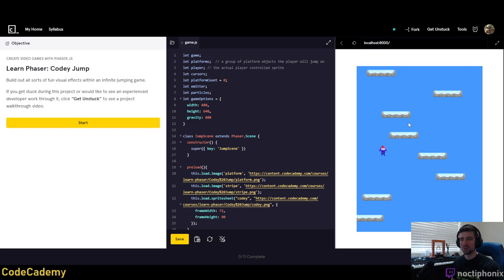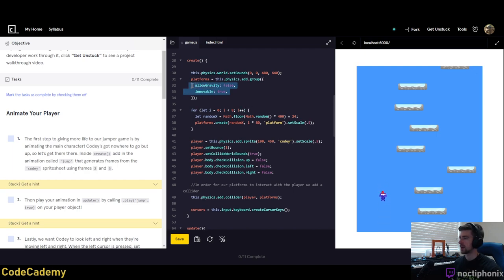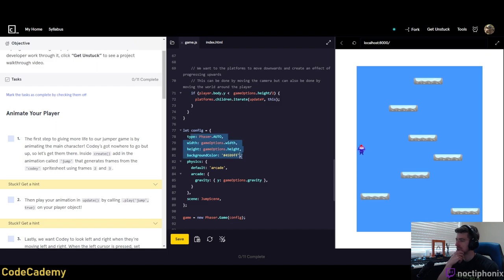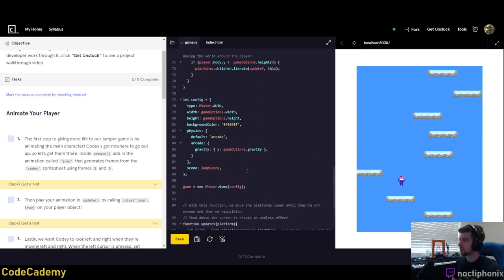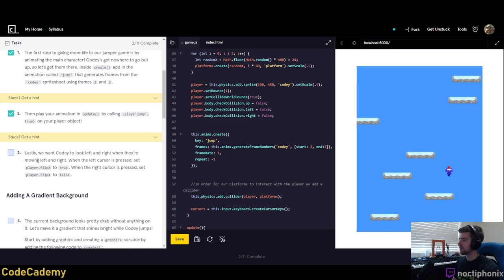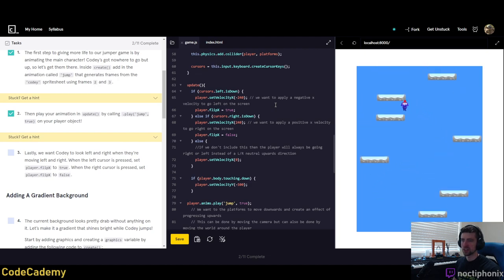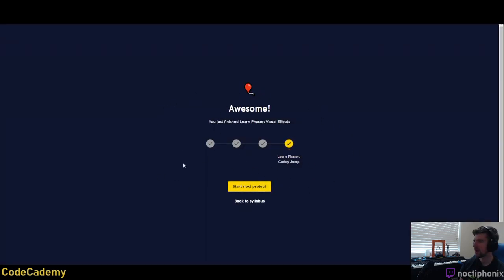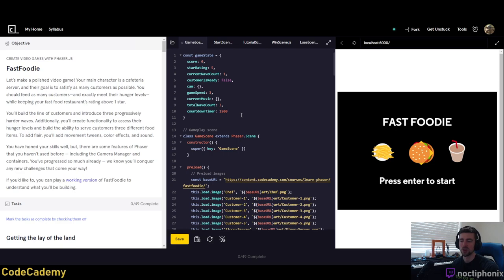Vertical Platformer Dev | CodeCademy | Learning to Code